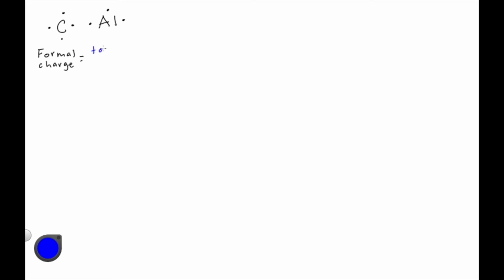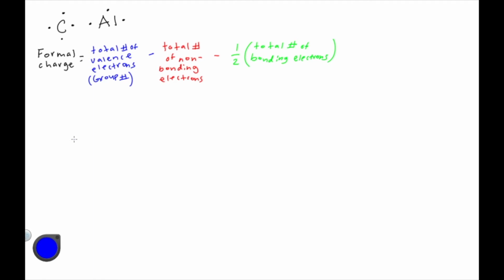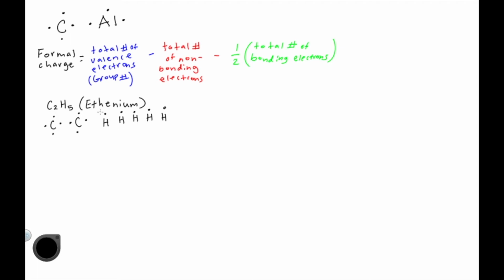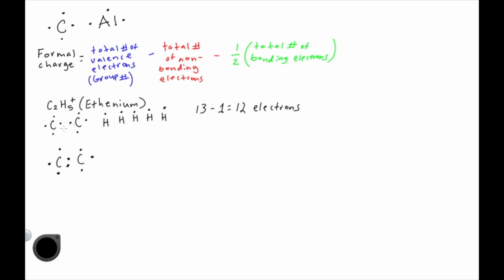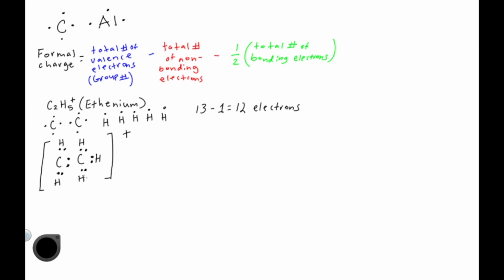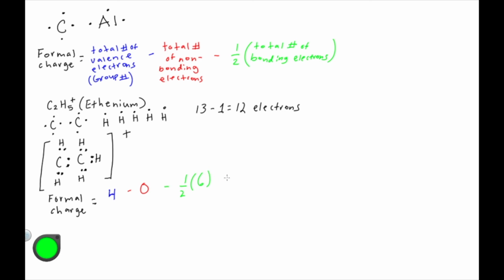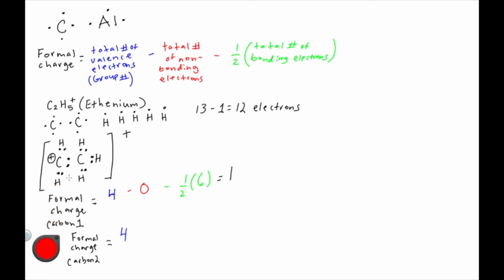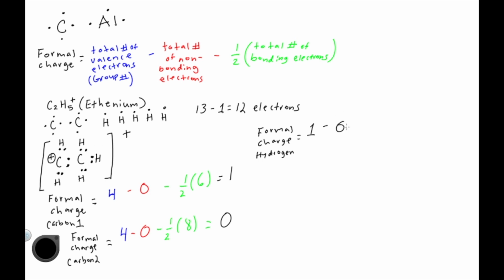How to Calculate Formal Charge (Theory)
In this video, we will learn how to calculate the formal charge of an atom.